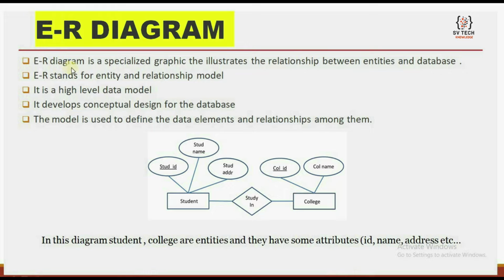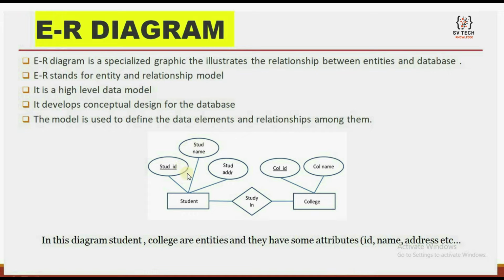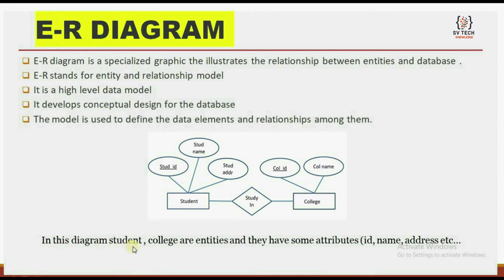what is e r diagram ? | DBMS | SV TECH KNOWLEDGE | BALIKE MAHESH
In this video there is best explanation of ER model i.e. Entity relationship model in database. It is conceptual model and very important for competitive exams like GATE, UGC NET, NIELIT, PSUs, IT Officer etc. and College/University exams.
ER-MODEL
Entity Relationship Model / Entity Relationship Diagram

JNTUH , JNTUH SYLLABUS DBMS , OU DBMS SYLLABUS , SV TECH KNOWLEDGE , BALIKE MAHESH , BA MAHESH